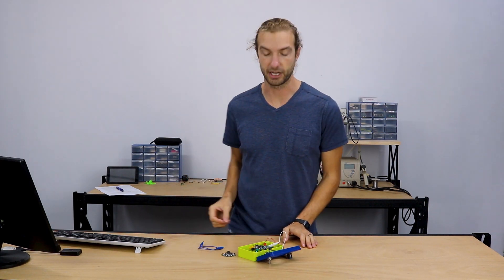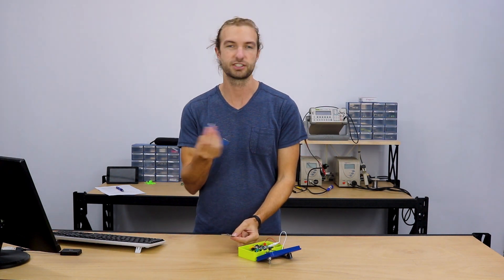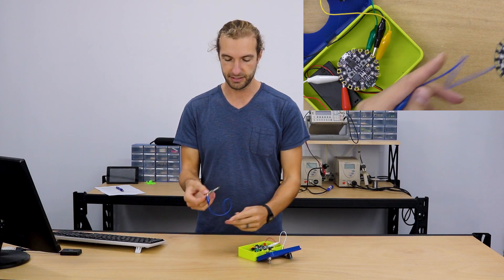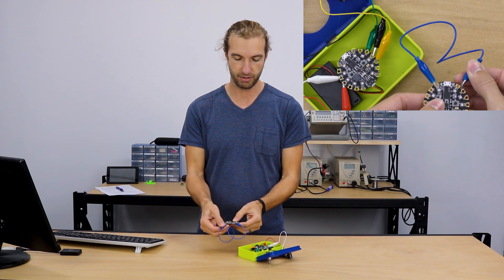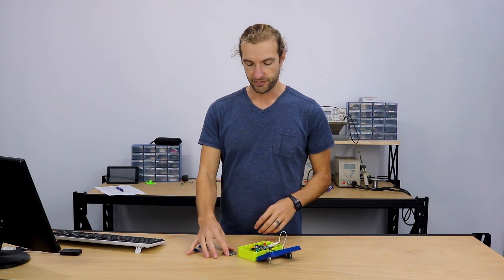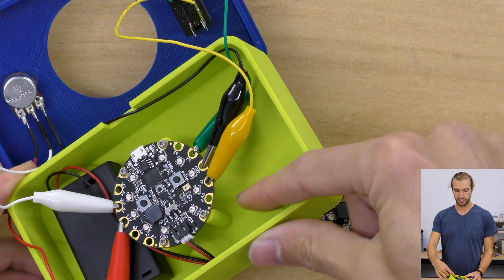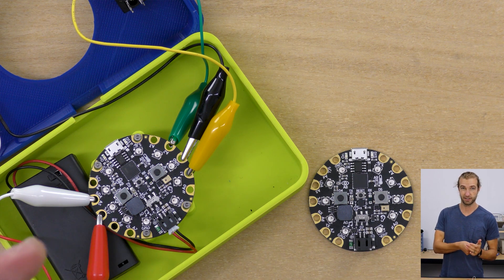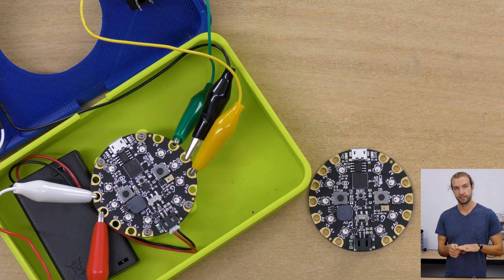Circuit Playground Express Workshop - Chapter 7 - Securing and Mounting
When making a project with the Circuit Playground, perhaps the most important step is securing the board to the project. This applies whether what you are making is a jacket, box or magic wand. It is safe to use bolts, threads, alligator clips and just about anything else to secure your Circuit Playground. There are a lot of 3.3v and GND pins available, so I recommend using these as your anchor points.